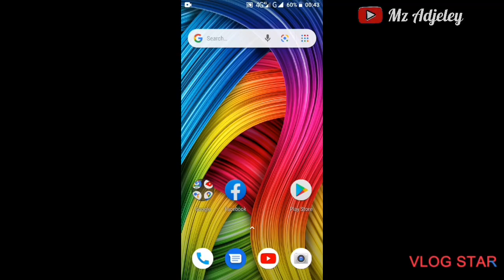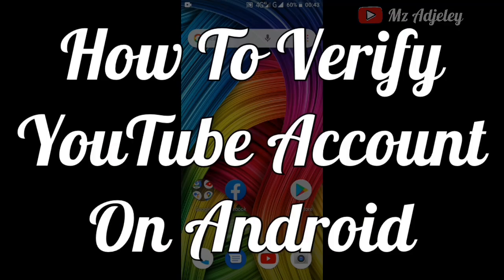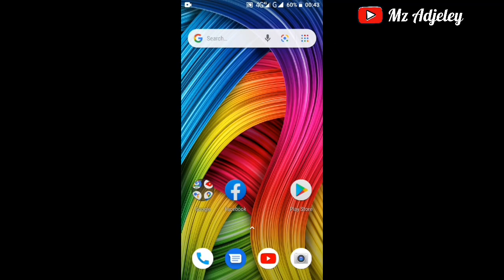How To Verify Your YouTube Channel On Android | UPDATED | Easy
Hi Guys Today’s Video I’ll Be Showing You How To Verify Your YouTube Channel On Android  And It’s So Easy And Simple To Do .
           Please Make Sure Your YouTube Mobile App And YouTube Studio Apps Are Updated Before You Begin Else You Wont Arrive At The Same Results I Did.

This video was recorded with:
* Edited with Vlogstar